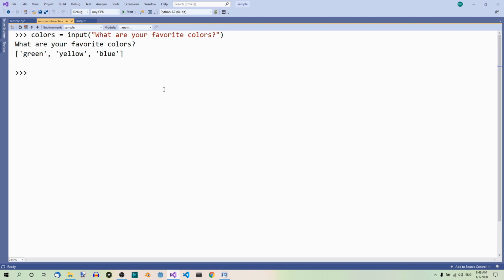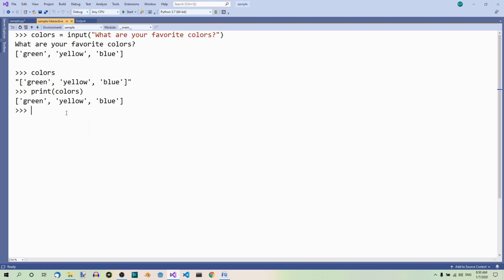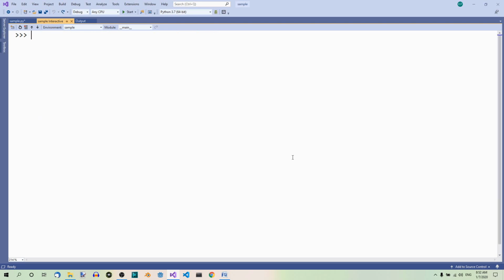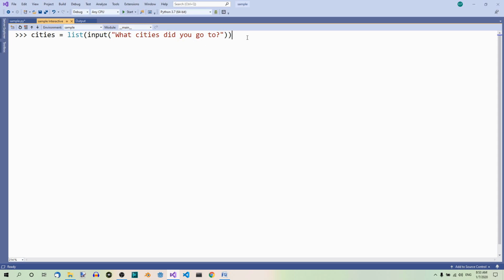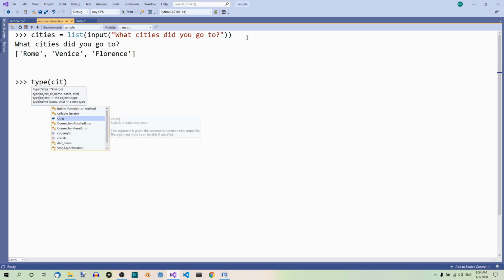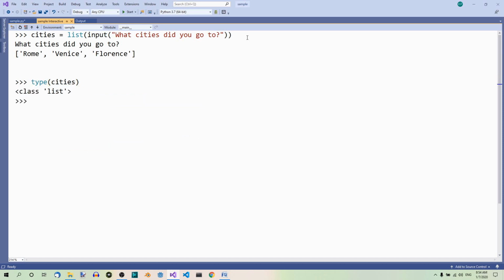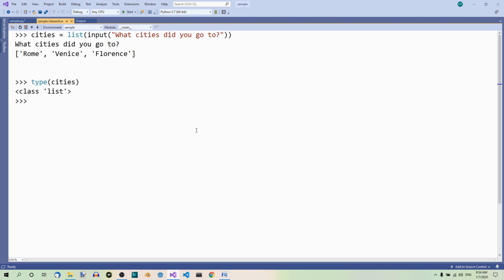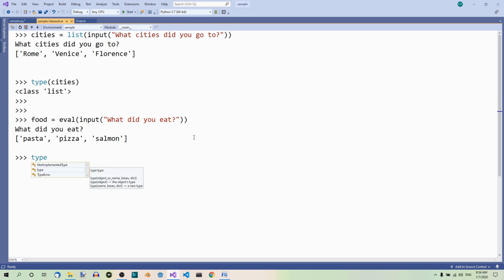String to List Conversions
In this Python Basics video we’ll learn how to convert strings to lists.